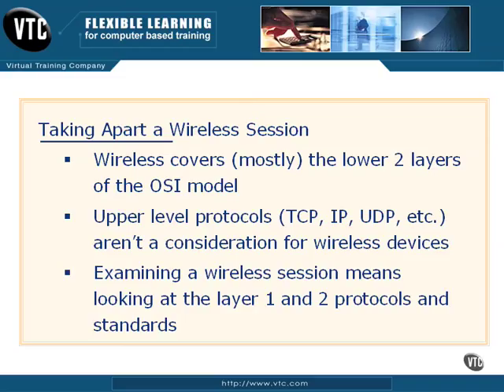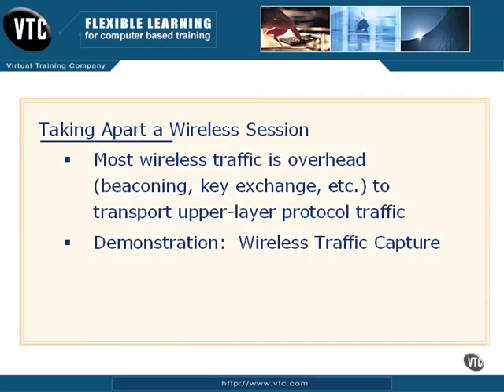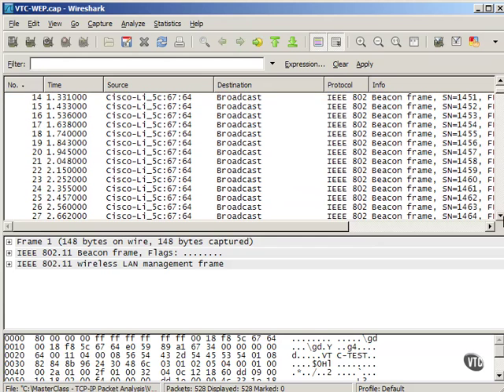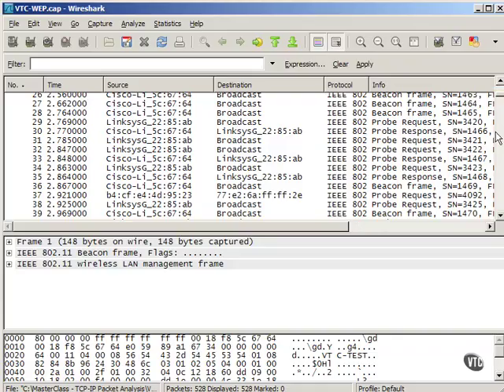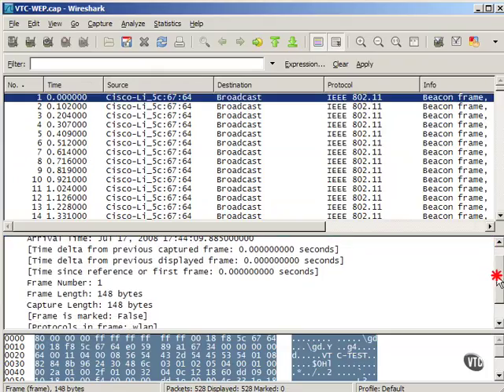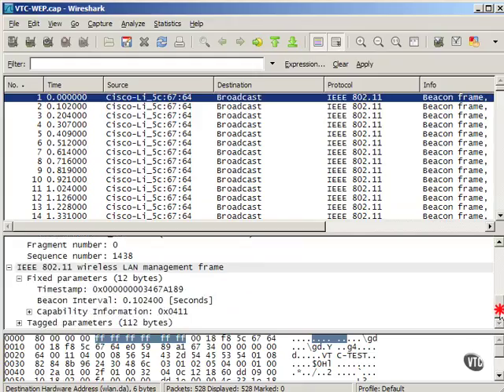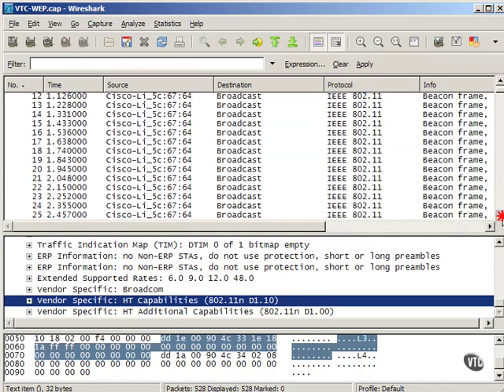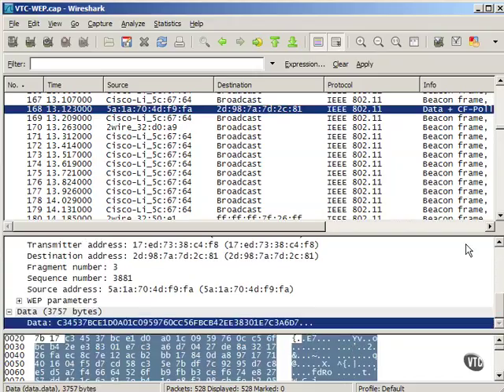11 03 Taking Apart a Wireless Session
11.Examining Wireless Traffic